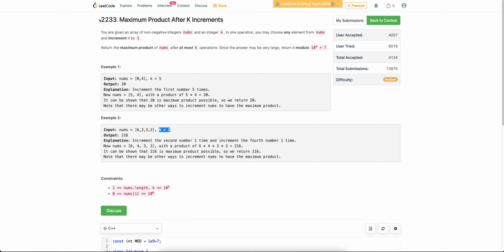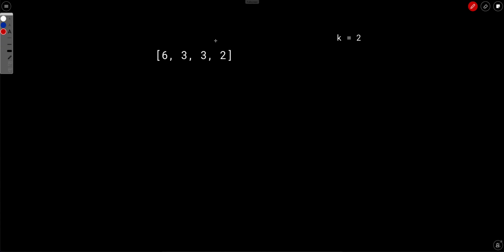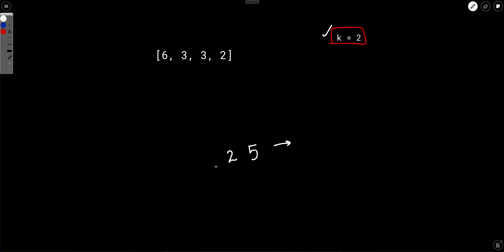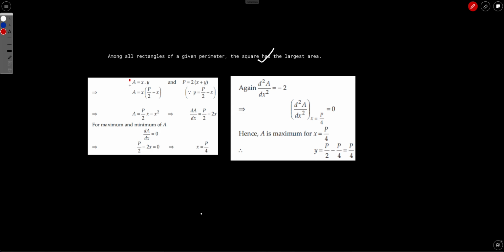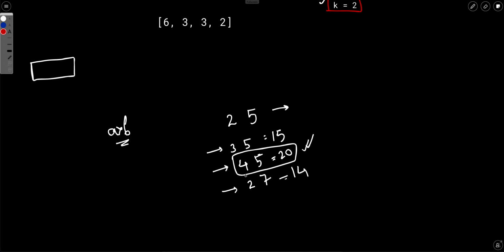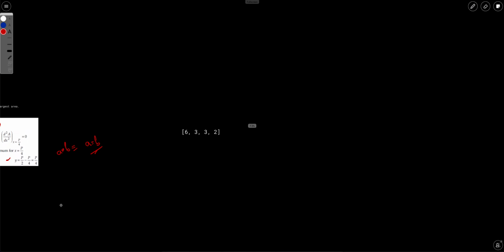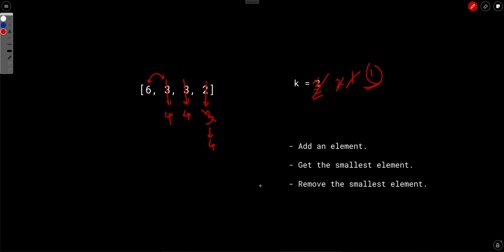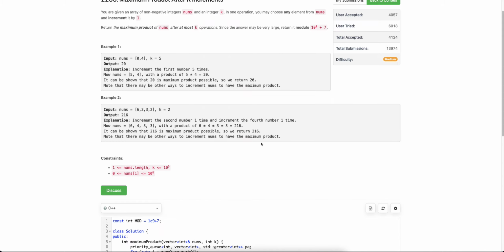Leetcode Weekly 287 | WITH PROOF | 2233 Maximum Product After K Increments